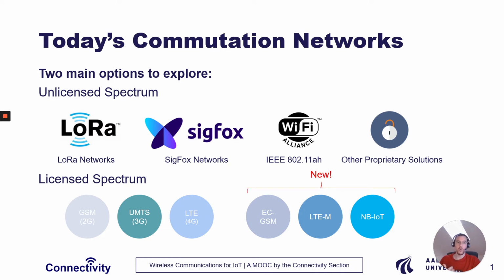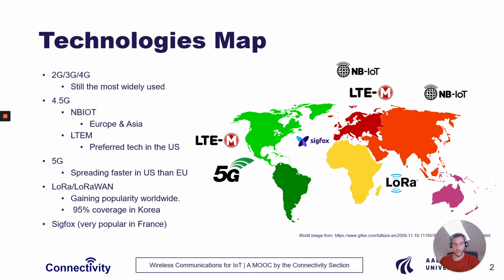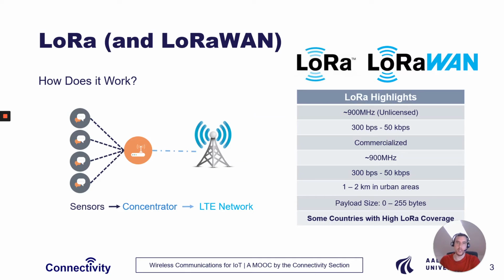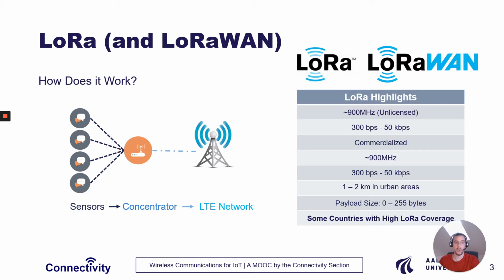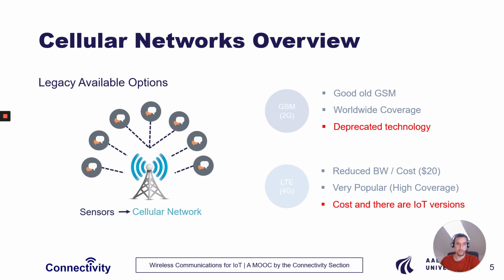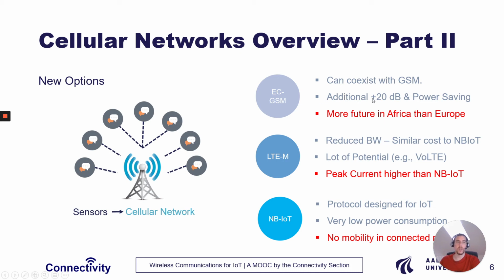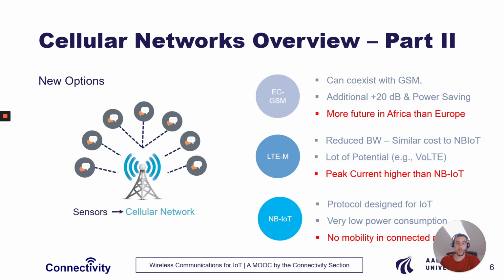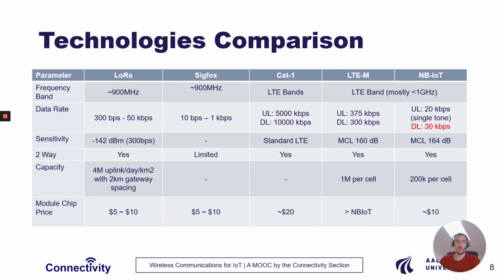CNT MOOC - Considerations for Your Wireless Network